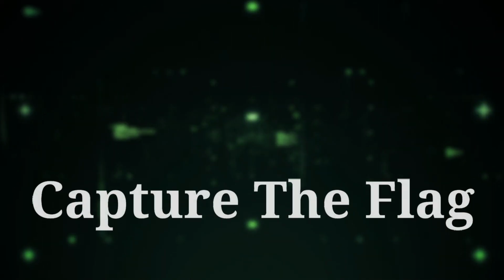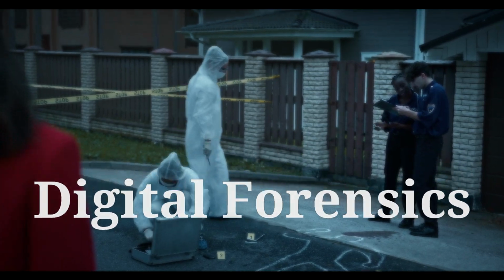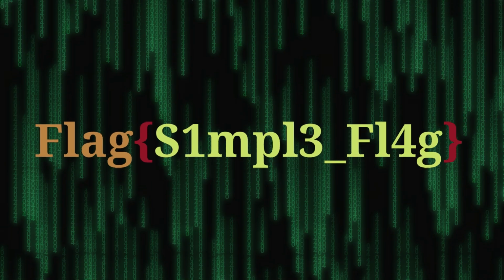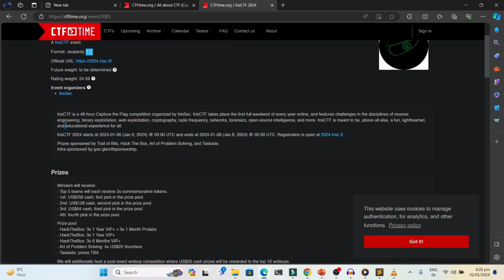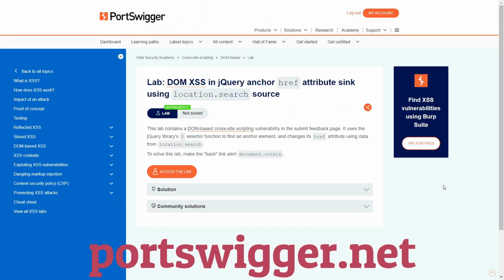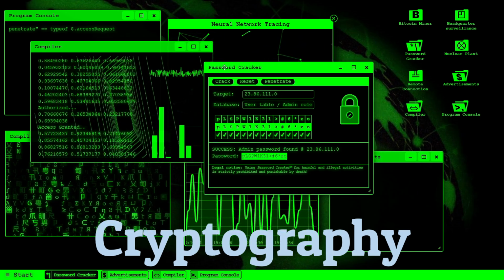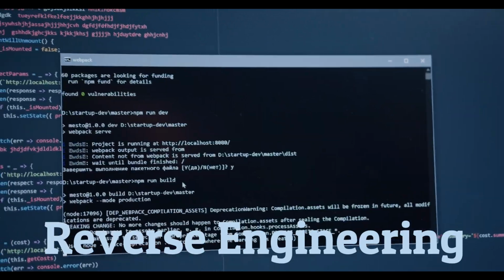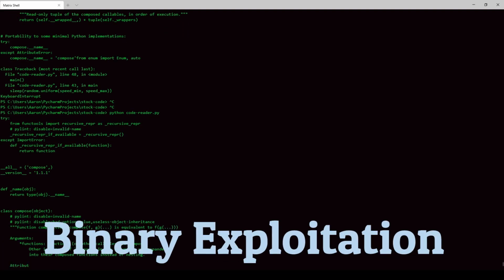What are CTFs? | Introduction to Capture the Flag Competitions | Resources to build CTF skills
In this video, I went into the fundamentals of CTFs, exploring what they are, what are different categories in CTFs, and what are the best resource to build your skills in CTFs.

Capture the Flag competitions simulate real-world cybersecurity scenarios, offering challenges that span various domains such as Web Application Security, Cryptography, reverse engineering, Binary Exploitation, Network Security, Digital Forensics and OSINT etc. Whether you're a beginner or an experienced hacker, CTFs provide an engaging platform to learn and apply your knowledge in a fun, competitive environment.

I have covered essential information about CTFs, including:

An overview of what CTF competitions entail

- The diverse categories of challenges you'll encounter
- How to participate in CTFs competitions to enhance your cybersecurity expertise
- Resources and tools to help you get started and improve your skills
- Best platforms to practice CTFs

If you're eager to jump into the world of cybersecurity or looking to expand your skill set, this video is your gateway to understanding CTFs and unlocking the resources necessary to excel in these thrilling competitions.

Video Chapters:

00:00 Introduction to CTFs
01:13 Upcoming CTF Events
01:23 Categories in CTF Competitions
03:43 Resources
04:04 Conclusion